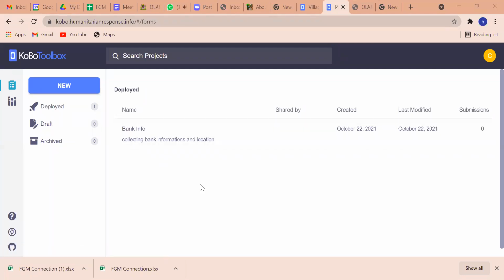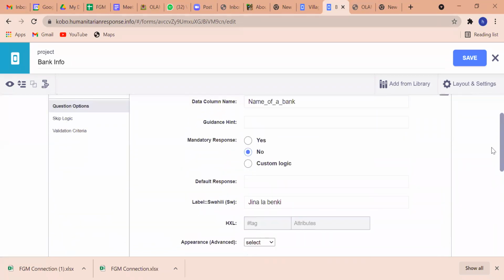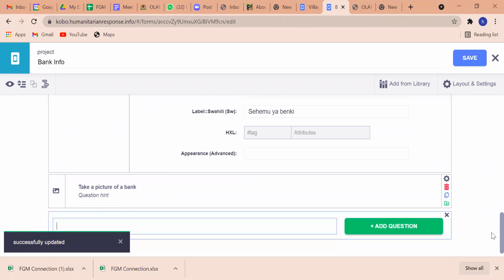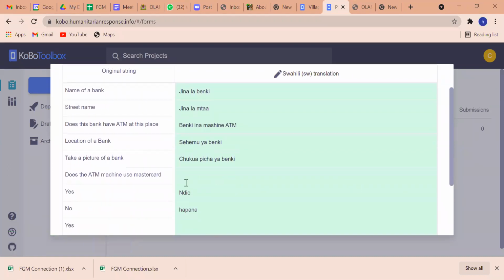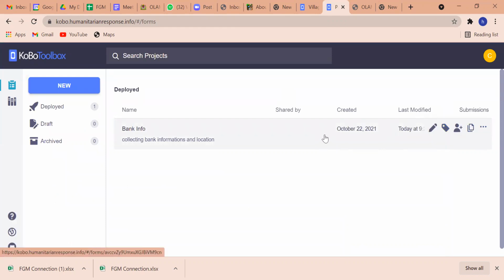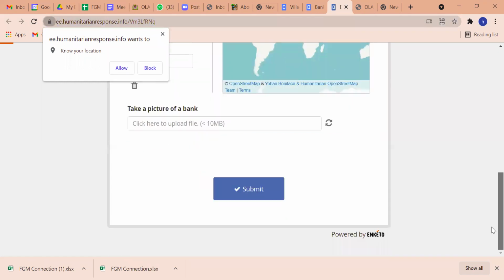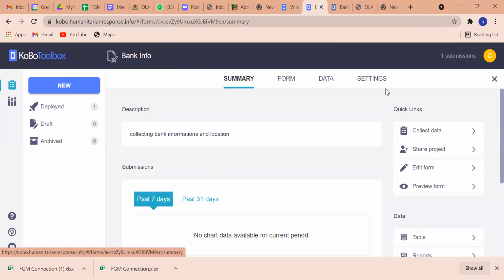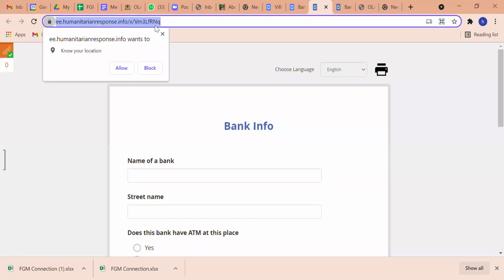kobotoolbox session II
Part of ongoing mapping and data collection training.